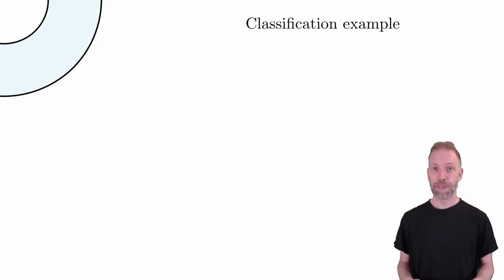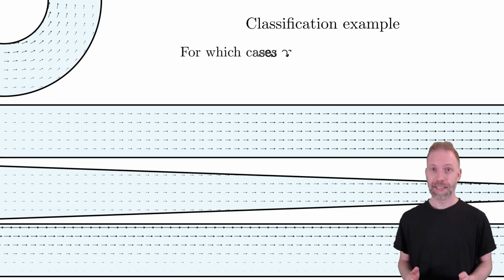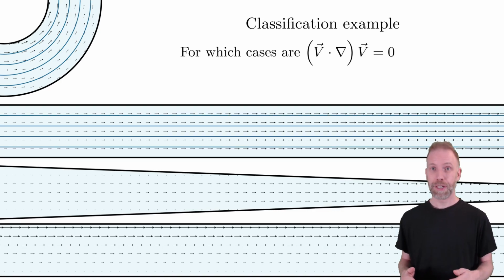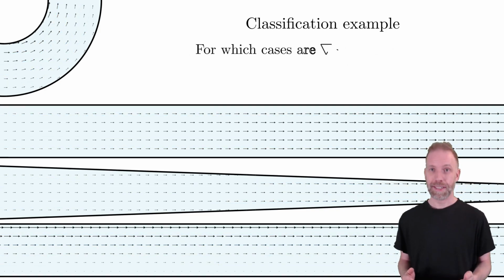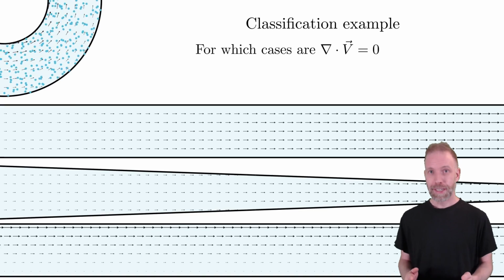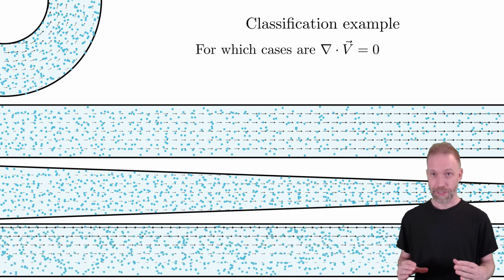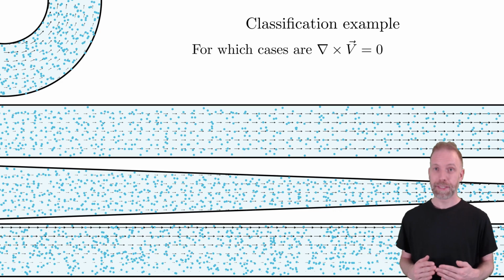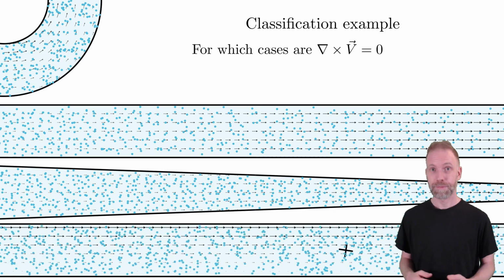Multivariable calculus 2.5 - Exercise in classification of flows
This is an exercise for you to try and see if you can determine when the convective acceleration (from video 2.2), the divergence (from video 2.3) and the curl (from video 2.4) are zero.

Pause the video after each question and take as much time as you need

0:00 Intro and convective acceleration
02:29 Divergence
04:46 Curl